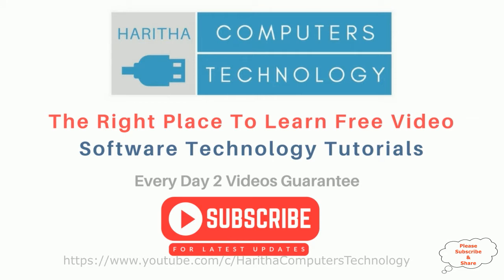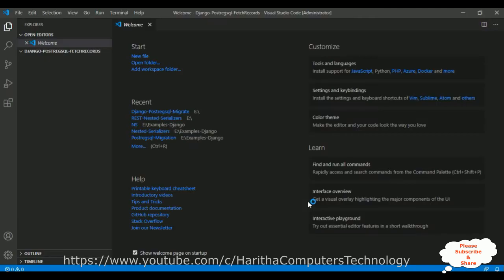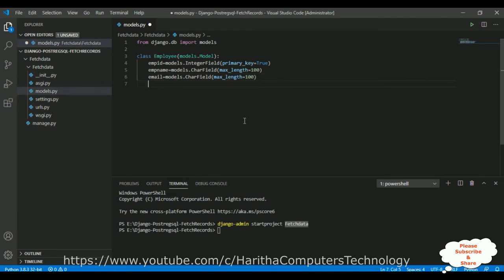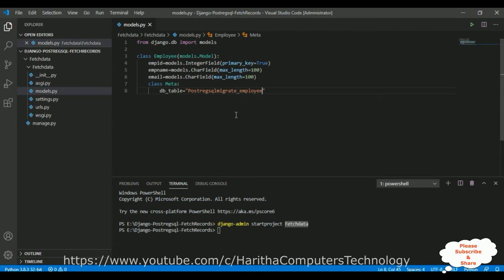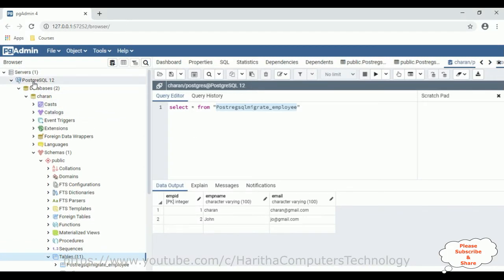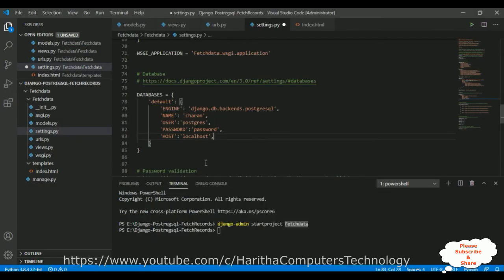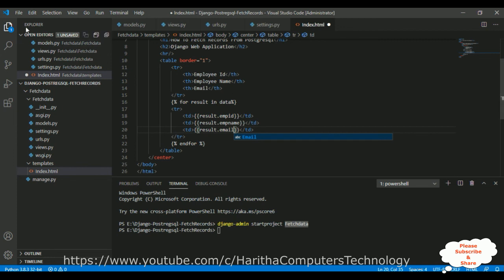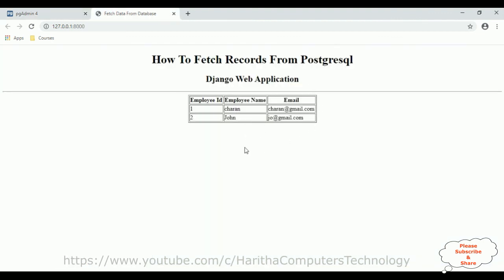Django setup create connection postgresql settings.py pgadmin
Setting up a PostgreSQL connection in a Django project involves configuring the settings.py file with the necessary database settings. In this process, you link Django and PostgreSQL using the psycopg2 adapter. Utilizing tools like pgAdmin 4 can aid in database management. To begin, install psycopg2 and specify the database details like name, user, password, and host in settings.py. Employ the DATABASES dictionary to define the PostgreSQL connection. Ensure you have pgAdmin 4 installed and grasp its usage for database visualization and administration. This seamless integration of Django and PostgreSQL optimizes data management, making the Django project robust and efficient. Online tutorials provide comprehensive steps for establishing this connection, enhancing your proficiency in Django and PostgreSQL integration.

Adding PostgreSQL Connection String in django settings and fetch data from database into html template